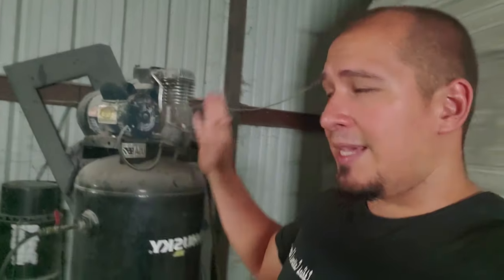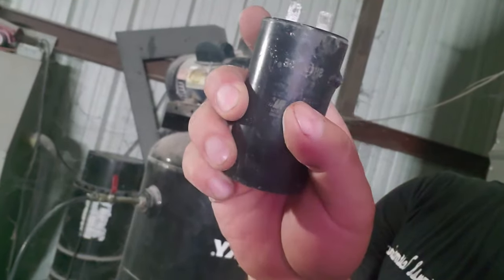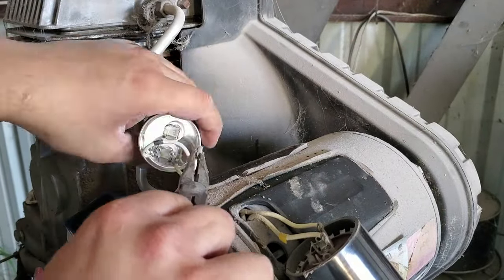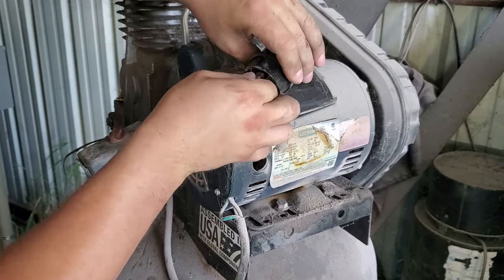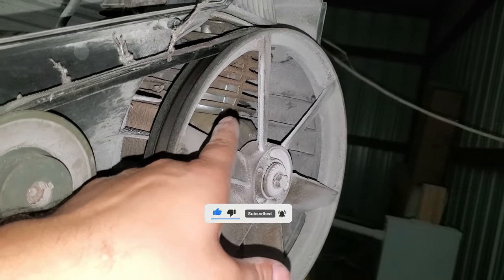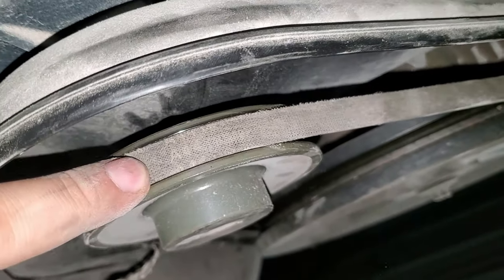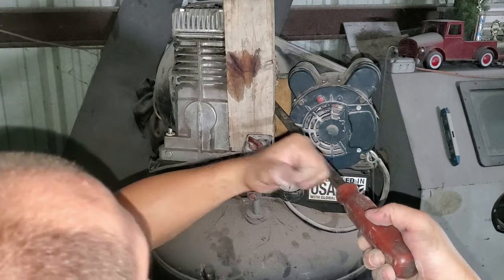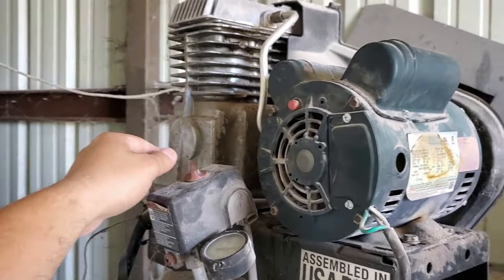Husky Air Compressor Squealing and Bogging problem FIXED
why is my husky compressor makin noise? why is my husky air compressor slowing down? why is my husky compressor screaming? why is my husky air compressor making a loud noise? and smell like burnt. This 60 Gallon Husky Air compressor after running a little bit would start to run slow like if the electric motor was slowing down and would make a squeak, squeaky, squealing noise and would also smell like burned. I explain the symptoms and show the replacement of start and run capacitors as well as the belt.

Thank you in advance for the support and hope my video helped.

Run Capacitor

Start Capacitor